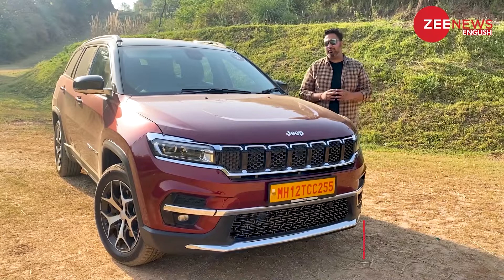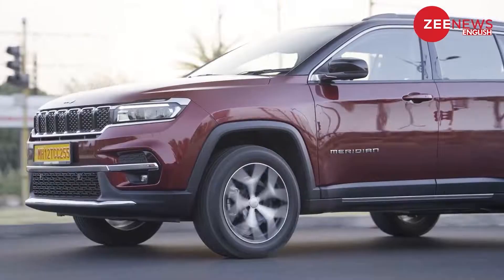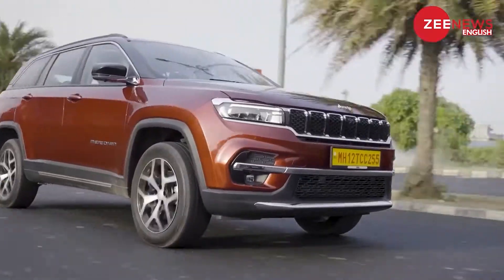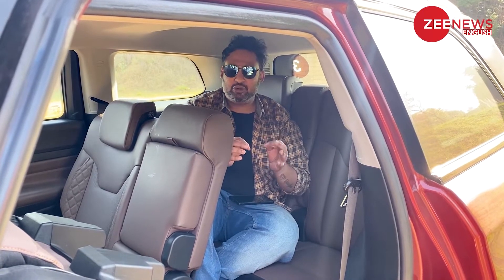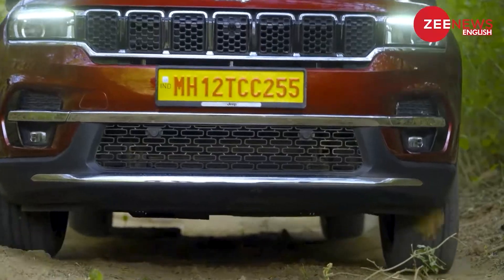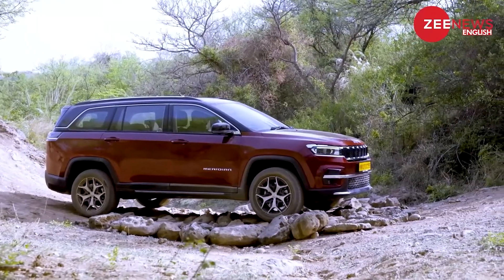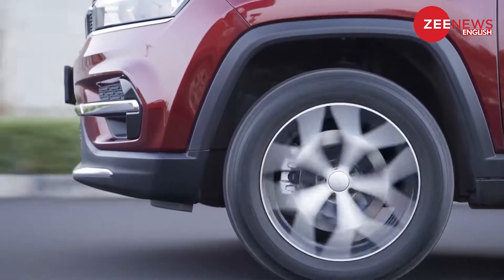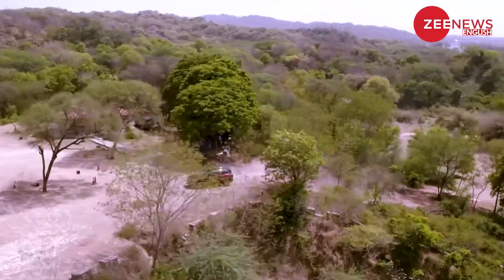Jeep Meridian - 5 things to know about the upcoming 7-seater premium SUV in India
Jeep Meridian is the latest offering from the US based automaker in the Indian market after the success of the Compass, on which the Meridian is based. While Compass is a C-segment 5-seater premium SUV, the Meridian is a 5+2 seater D-segment SUV and promises off-roading abilities like other Jeep SUVs. We recently drove the Jeep Meridian SUV and here are the 5 things to know about the upcoming SUV.